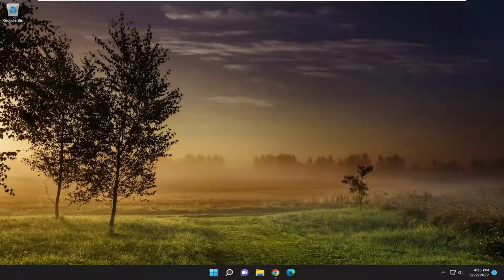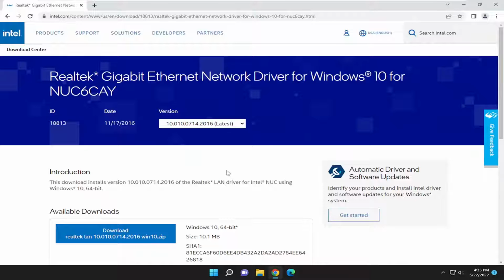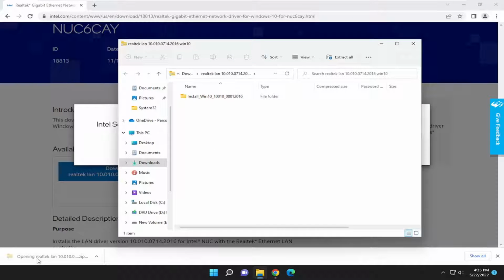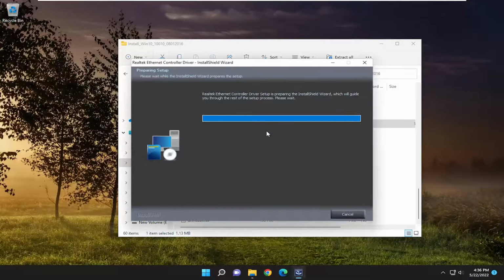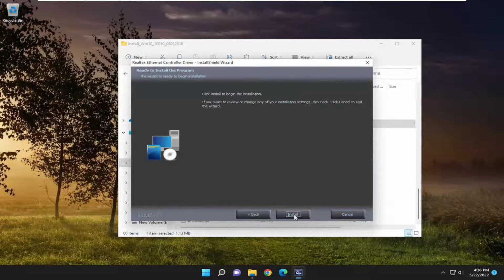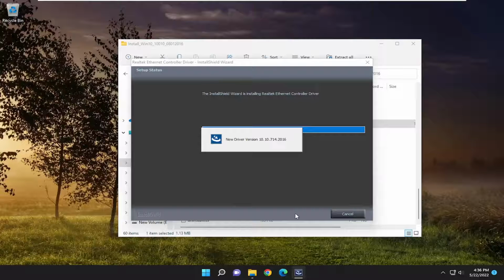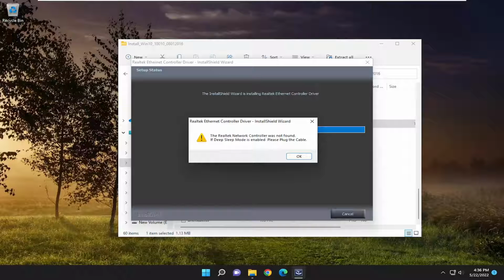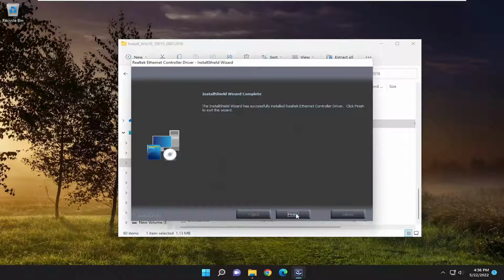How to Download & Install Realtek Wi-fi WLAN Driver on Windows 11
Learn all the ways you can install or update the Wi-Fi driver for the effective functioning of the Wi-Fi adapter on Windows 11 PC.

A driver is a critical piece of software that relays command from the OS to the hardware. It’s necessary for the efficient functioning of every device connected to your system, be it the mouse, keyboard, disk driver, display, and network adapters, amongst others. With Wi-Fi connectivity gaining traction in recent years, the need for an optimal Wi-Fi driver emerges.

Issues addressed in this tutorial:
realtek wi-fi wlan download
realtek wi-fi wlan download ASUS
realtek wi-fi wlan download and install
realtek wi-fi wlan download by default

Realtek Wifi driver is in charge of providing the Windows operating system with the ability to detect and properly use Wi-Fi and Bluetooth, as well as all of the necessary tools for allowing both home and business users to connect their PCs to external internet connections or LAN networks of various sizes.